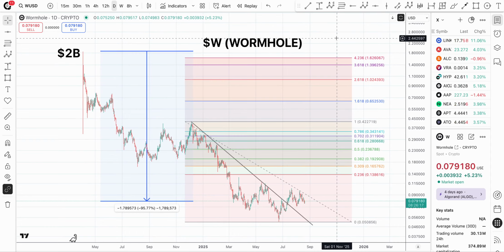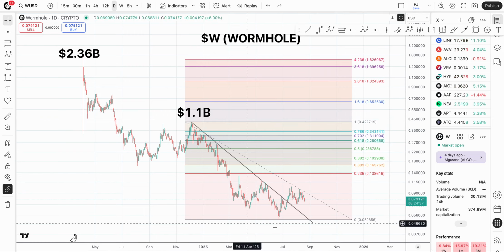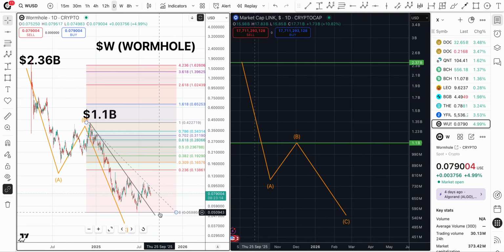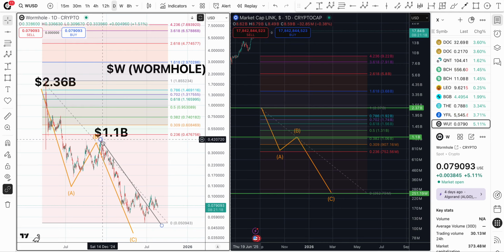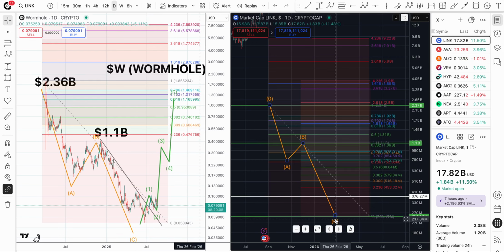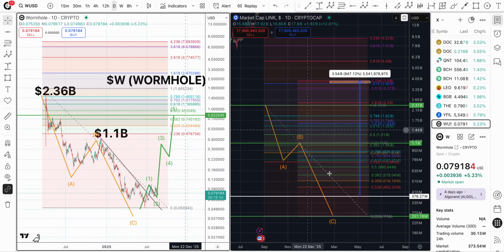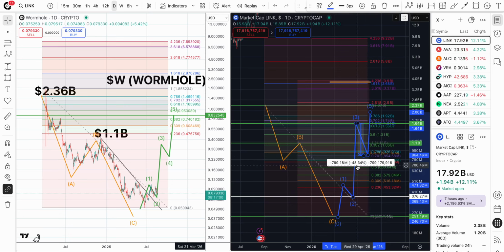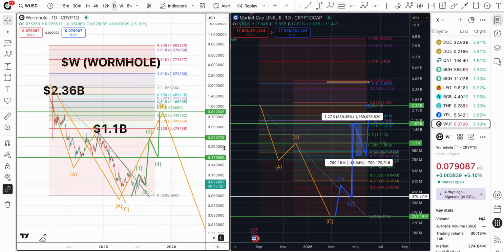Wormhole Market Cap Leads Price — Altseason Waves 3/4/5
$W | @wormhole continues to follow the golden rule: market cap leads, price follows. 🧠

The Elliott Wave math is giving us a crystal-clear roadmap for Wormhole’s altseason potential:

Altseason Targets 🎯

Wave 5 (Final): $0.83 ✅

This is Wormhole’s math-backed framework — no guessing, no hype, just structure. When the roadmap is this defined, you can trade with clarity instead of emotion.

📘 Grab the eBook: Perfect Portfolio